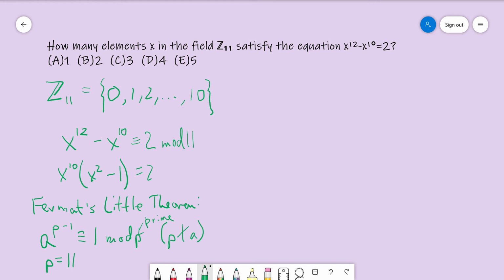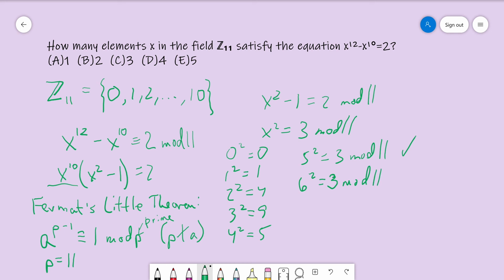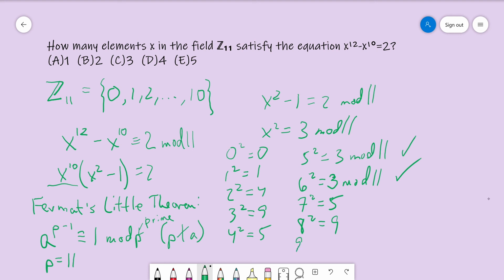Cracking the GRE Math Subject Test - Number Theory and Abstract Algebra #19 (Medium)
Fermat's little theorem will help us here.